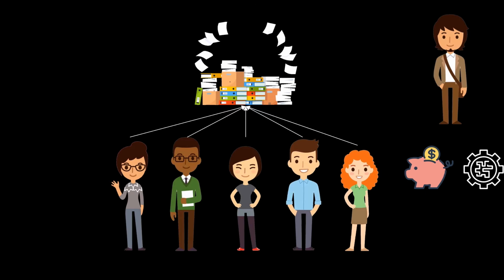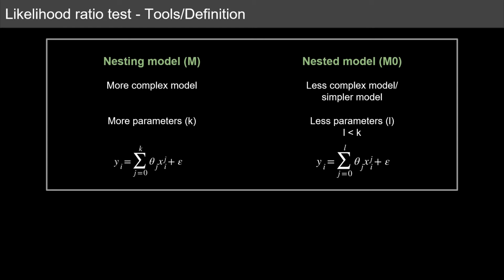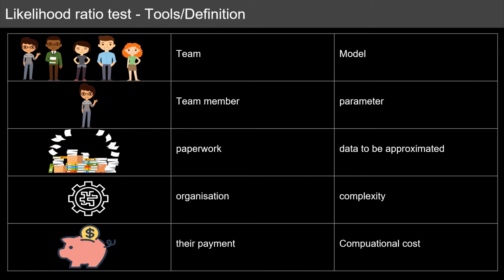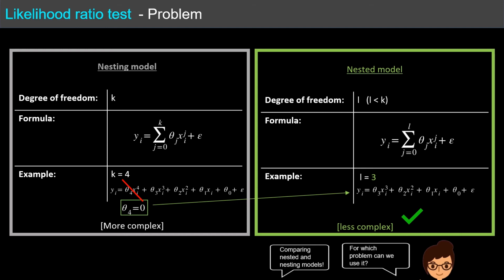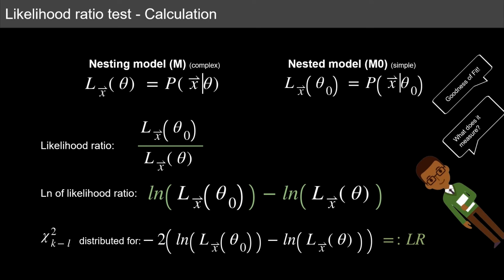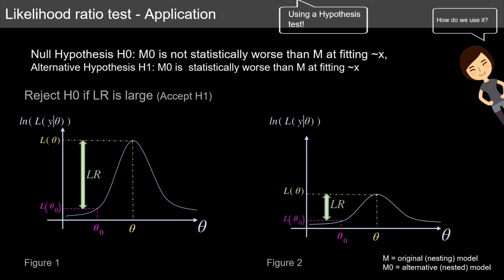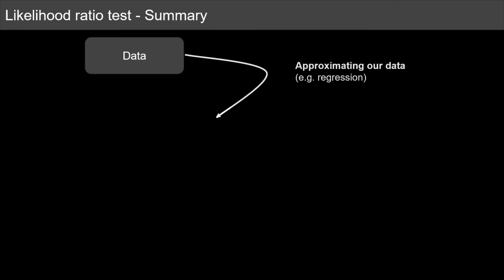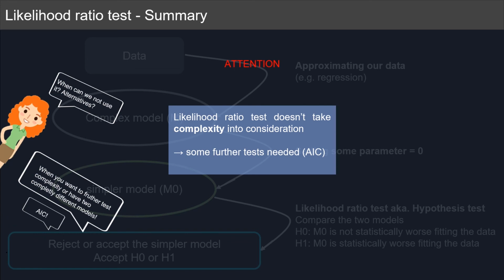Likelihood ratio test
This is a video made for the course Neuroinformatics by Group 13 : Michael Hüppe, Jule Körner, Viktoria Konzmann

0:00​ Professor likely and his Teaching Assistants
1:29​ Tools and Definitions
2:29​ What does likely's problem has to do with the LRT?
3:31​ When do we use the LRT?
5:00​ What does the LRT measure?
6:05​ How do we use the LRT?
8:31​ Summary
9:36​ When can we not use the LRT?
10:08​ License